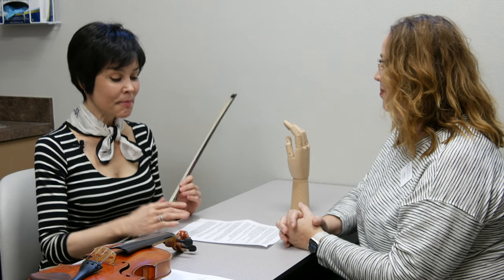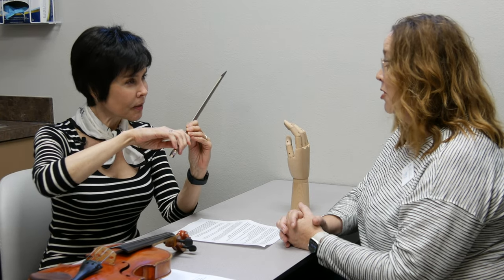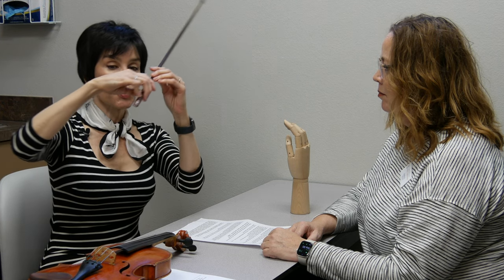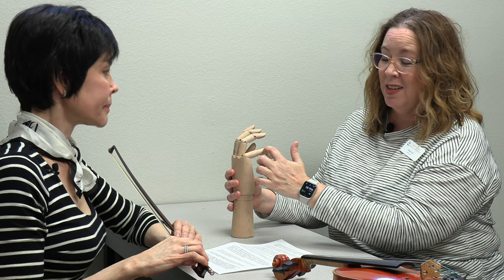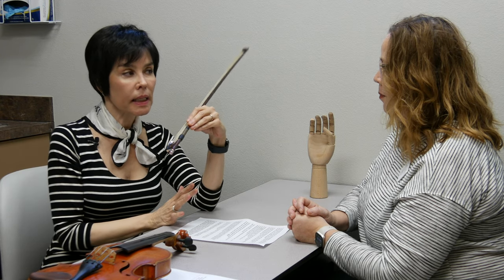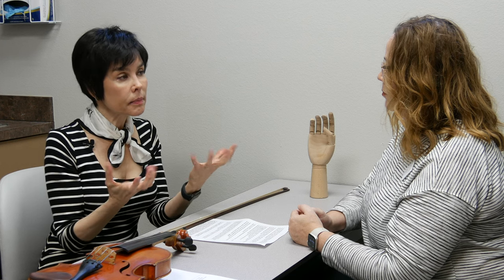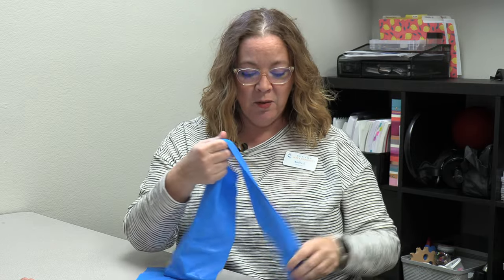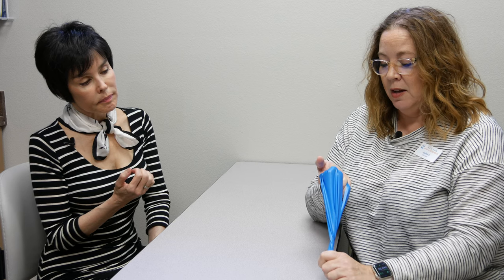Violinist's Health (Part II) - Right Hand and EXERCISES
Professor of violin Julia Bushkova continues to interview Andra Sterzik, OTR, CHT, about common problems and ailments of violinists' hands. [Time stamps below] The best position of the pinky on the bow (and physiological reasons behind it) plus Eleven Useful Exercises to strengthen every violinist's hand.
0:24 Right-Hand pinky posture on the bow
1:52  The best position of the pinky on the bow
2:04   Possible position for a very hyper-extended pinky
2:21  Locked-up pinky may lead to a dysfunction
2:51 Demonstration of the hyper-extended DIP joint - relatively stable
3:33 One can fix the position by strengthening the muscle that controls the fingertip
4:00 Are there any general strengthening exercises for the musicians?
4:51 EXERCISE ONE (Isometric): Thumb Muscle Control and Stability
6:00 EXERCISE TWO:  A Warmup: The Thumb (and Pinky) Opposition
7:20 EXERCISE THREE: a Mouth Puppet (for the thumbs)
8:57 EXERCISE FOUR: Resistive (rubber-band) exercise for Palmar Abduction
10:17 EXERCISE FIVE: "Holding a Cup" rubber-band thumb exercise (different plane of motion)
11:08 How to gauge the correct degree of resistance of a rubber band or resistance band
11:54  EXERCISE SIX: For the Thumb and any finger (with a rubber band)
*** ALWAYS STOP IF YOU ARE LOSING A GOOD POSTURE ***
12:48  EXERCISE SEVEN: Resistance Band Pulls for the Thumb plus any finger
14:20  Do fingers have (tiny) muscles?? (No!)
15:40  50% Extrinsic, 50% intrinsic muscles of the hand
16:09 EXERCISE EIGHT: Resistance Band All-Finger Strengthening
17:28 EXERCISE NINE: For the Two-Headed Muscle (thumb-index finger)
19:02 Therapeutic Putty (TheraPutty)! (Choose Soft:)
20:13 Finger ADduction and finger ABduction with TheraPutty - explanation
20:42 EXERCISE TEN: the first Putty exercise - do NOT do it quickly and keep proper form
22:42 EXERCISE ELEVEN: the second Putty exercise: Fingers Opposition - super helpful!
24:31 Andra Sterzik's information